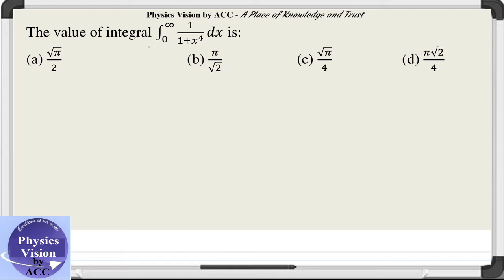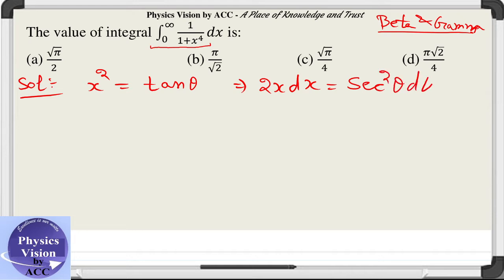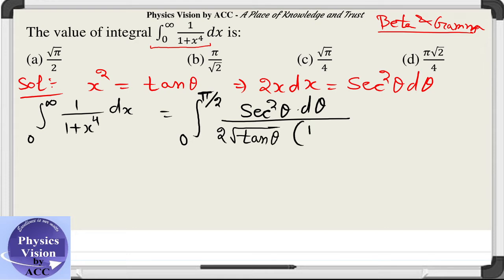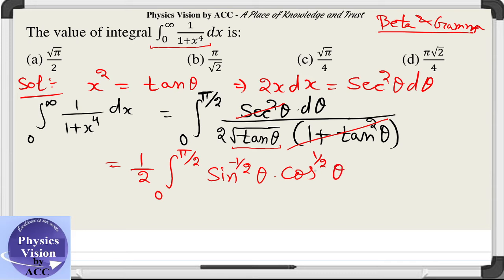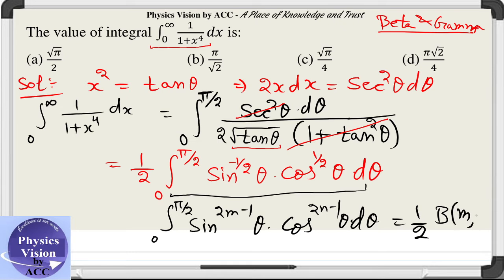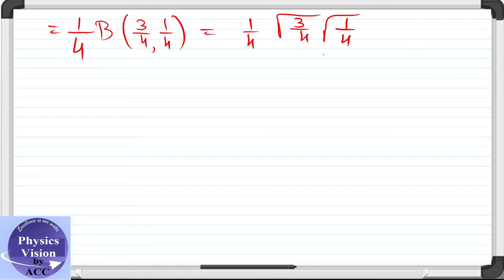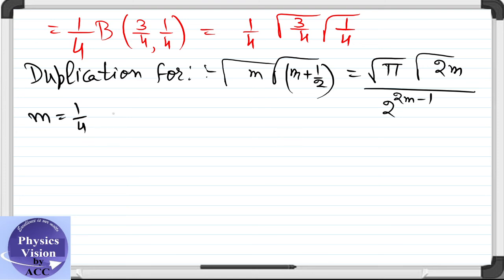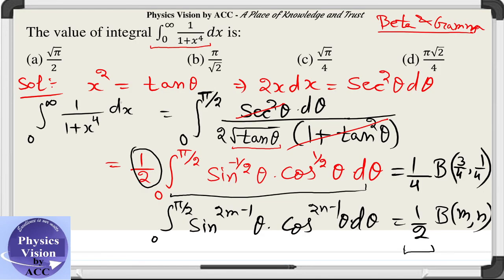The value of integral ∫_0^∞〖1/(1+x^4 ) dx〗 is:(a) √π/2 (b) π/√2 (c) √π/4 (d) (π√2)/4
My name is Dr. Anuj Gupta (Multiple times Qualified NET/JRF, JEST, GATE, TIFR, CET PG, IIT-JAM etc.). I have teaching experience of several years in various reputed institutes.